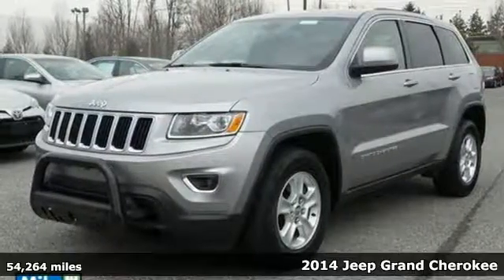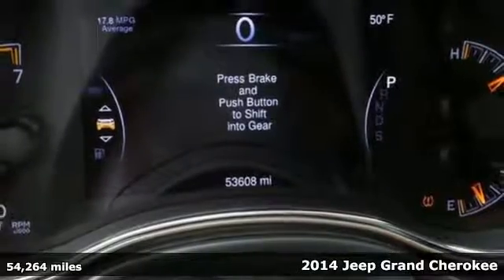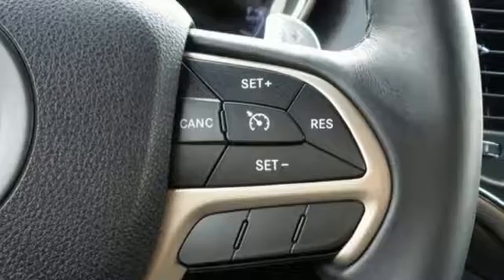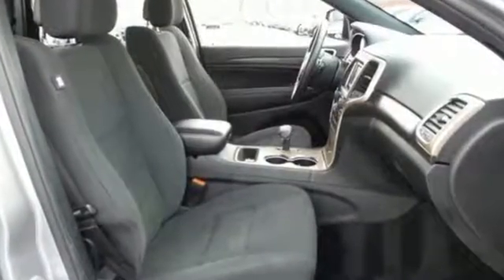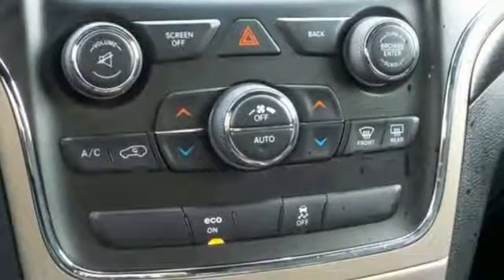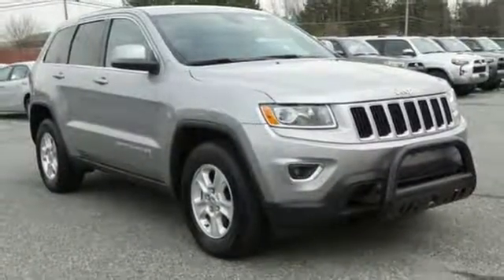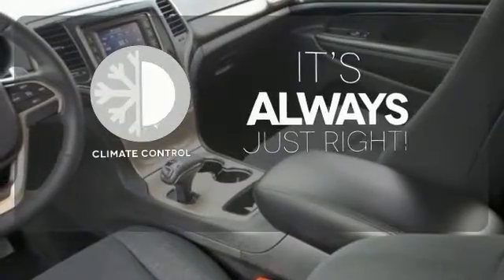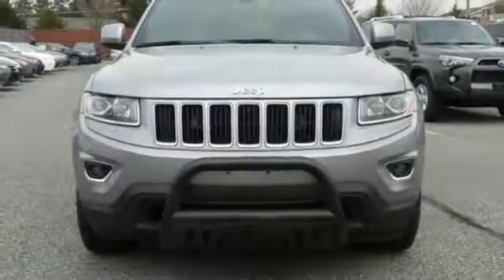Used 2014 Jeep Grand Cherokee Baltimore, MD 5U272145 - SOLD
Year: 2014
Make: Jeep
Model: Grand Cherokee
Trim: Laredo
Engine: 3.6L V6 Flex Fuel 24V VVT
Transmission: 8-Speed Automatic
Color: Silver
Interior: Black
Mileage: 54264
Stock #: 5U272145
VIN: 1C4RJFAG1EC272145
STILL UNDER FACTORY WARRANTY and LOCAL TRADE IN. 3.6L V6 Flex Fuel 24V VVT, 8-Speed Automatic, 4WD, ABS brakes, Compass, Electronic Stability Control, Front dual zone A/C, Heated door mirrors, Illuminated entry, Low tire pressure warning, Remote keyless entry, and Traction control. Previous owner purchased it brand new! Want to save some money? Get the NEW look for the used price on this one owner vehicle. Car And Driver credits Grand Cherokee with refreshed styling and new technology refinements. This Grand Cherokee is nicely equipped with features such as 3.6L V6 Flex Fuel 24V VVT, 4WD, 8-Speed Automatic, ABS brakes, Compass, Electronic Stability Control, Front dual zone A/C, Heated door mirrors, Illuminated entry, LOCAL TRADE IN, Low tire pressure warning, Remote keyless entry, STILL UNDER FACTORY WARRANTY, and Traction control. Don't get stuck in the mudholes of life. 4WD power delivery means you get traction whenever you need it. *Your additional costs are sales tax, tag and title fees for the state in which the vehicle will be registered, any dealer-installed options (if applicable) and a $299 dealer processing fee. Prices are subject to change, and prior sales are excluded from these offers. While every reasonable effort is made to ensure the accuracy of this information, we are not responsible for any errors or omissions contained on these pages. Please verify any information in question with the dealer.

Address:
6624 A Baltimore National Pike